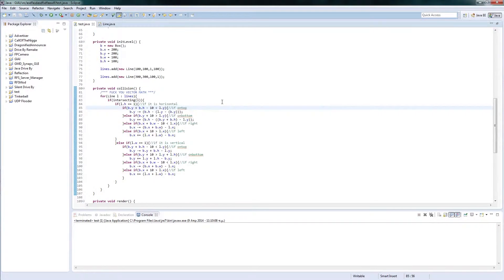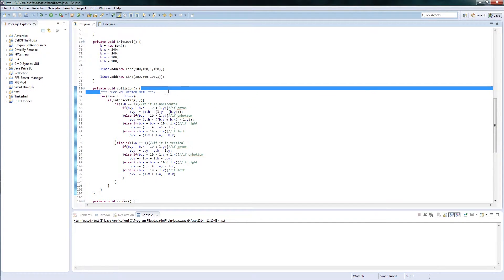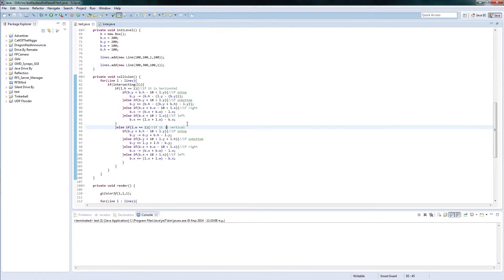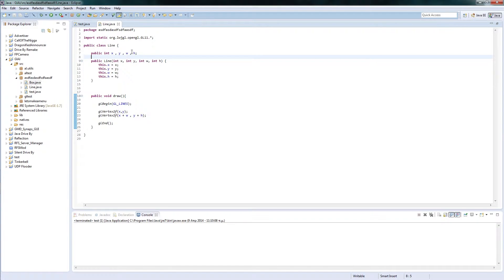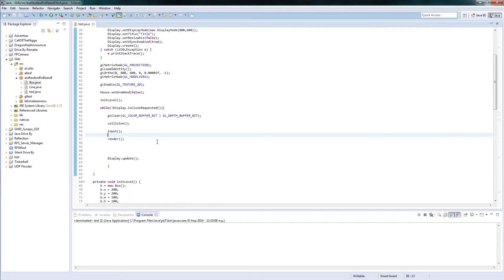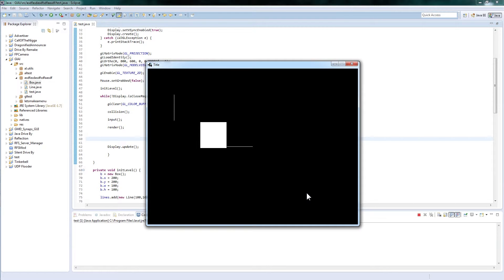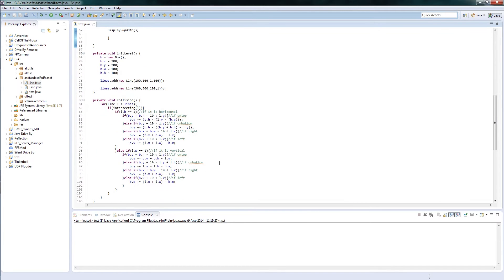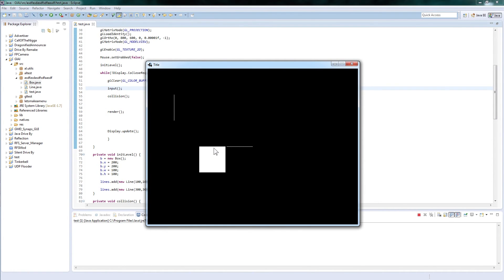LWJGL - Dynamic Line Collision Detection (+ code @ github)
I FINALLY made it! You can check out the code on the github